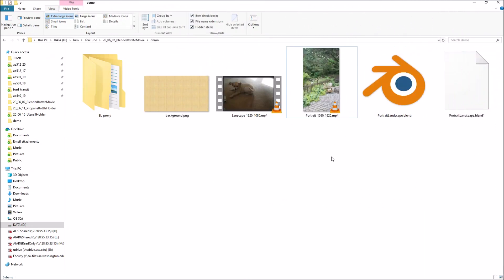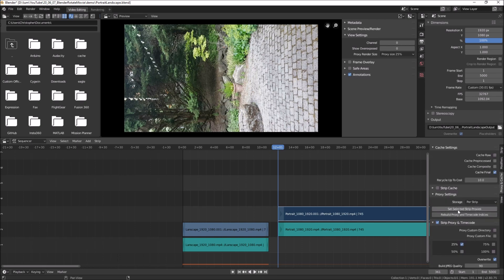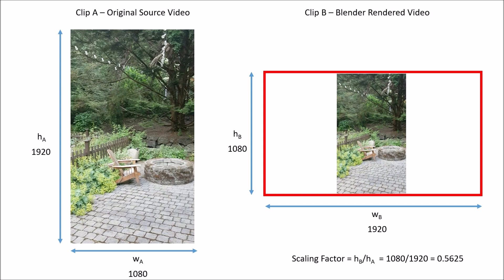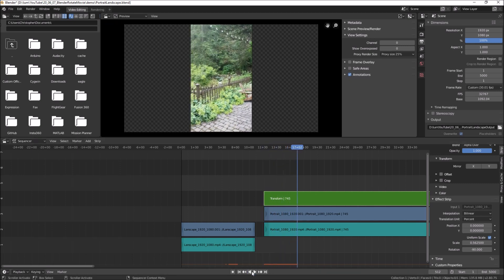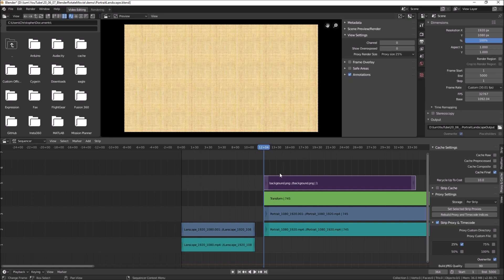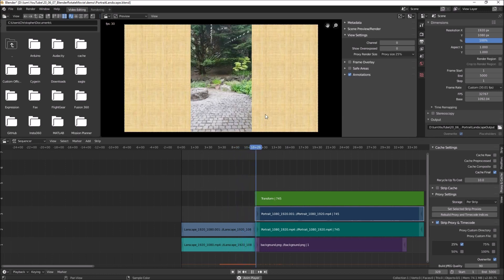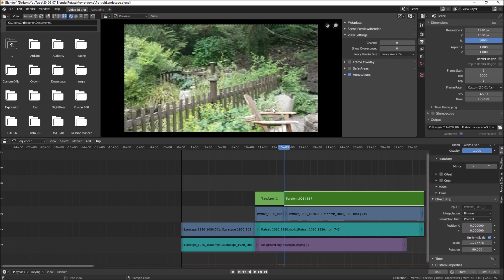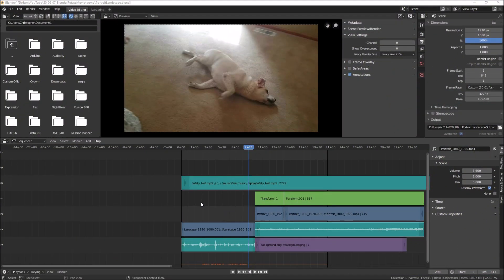Blender for Video Editing: Working with Landscape and Portrait Movies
In this video we show how to rotate and scale portrait movies to fit in landscape movie projects.  This is useful if you have video clips that are filmed in portrait mode (ie vertically) and you would like to rotate, scale, crop, and/or move them to include them in a project that is in widescreen format.